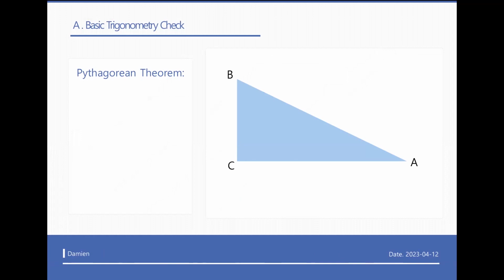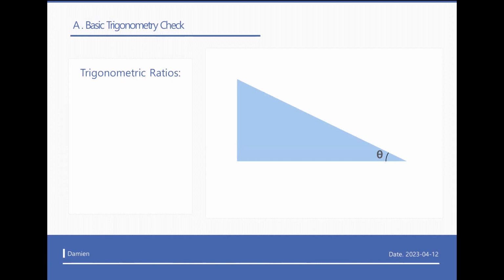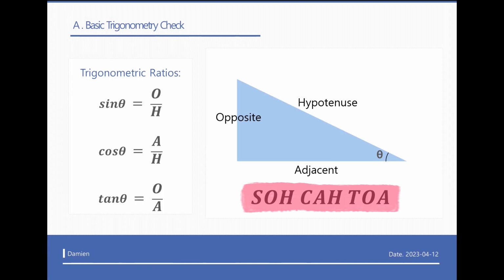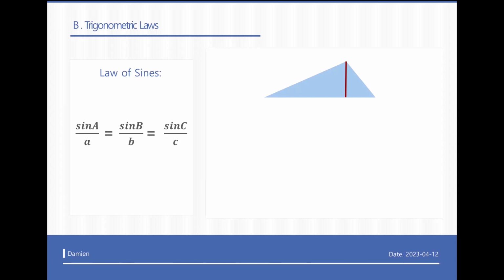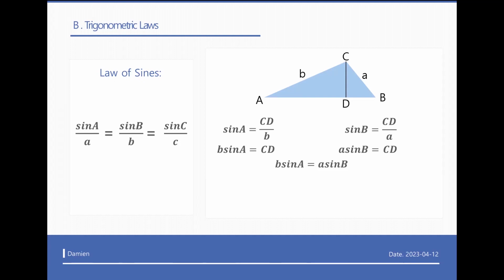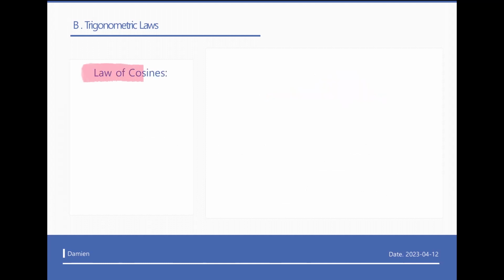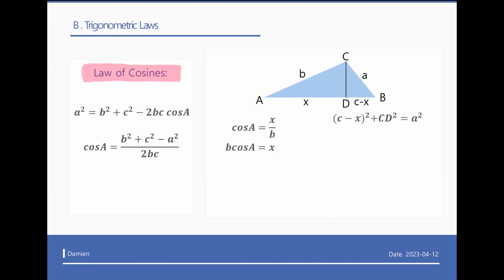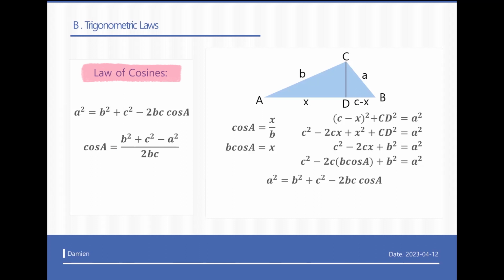한국수학과는 문제접근법이 완전 다른📐미국수학 Geometry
'한국수학 선행도하고 alg1 학교성적도 괜찮았는데
왜 갑자기 geo에서는 막히는걸까😢'

아직도 풀이위주의 한국식 수학으로 지오메트리를 공부하나요?
한국수학과는 용어, 문제유형, 접근방법까지 완전히 다른 미국수학
풀이위주로만 공부한다면 GPA A는 세굿바..🖐

Geometry 용어&개념정리, CER 방식 기반의 증명문제까지
완벽하게 대비하는 온스콜라 GEOMETRY 클래스💗